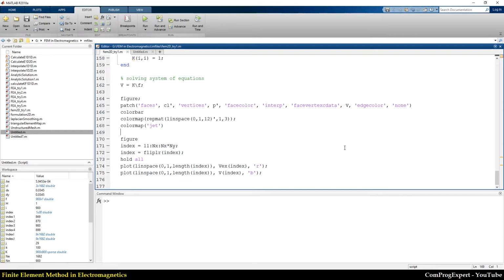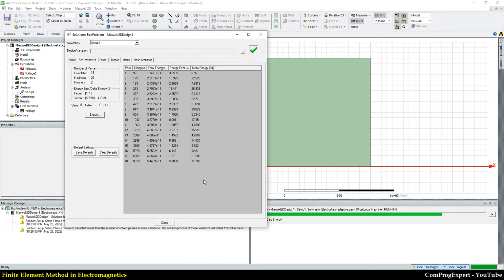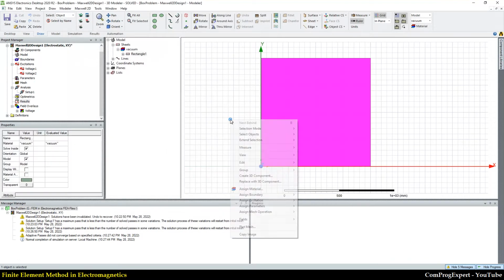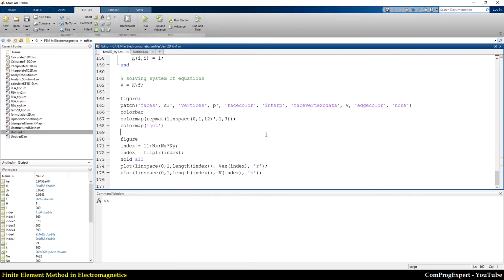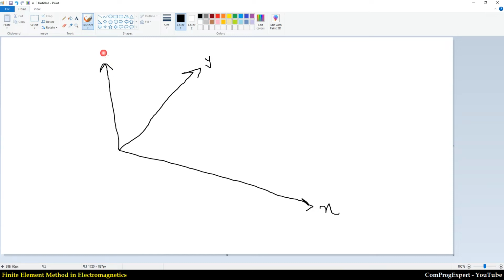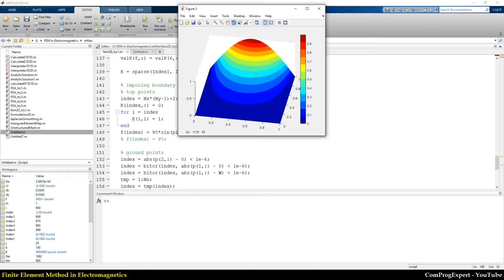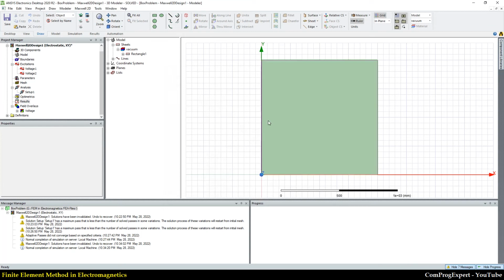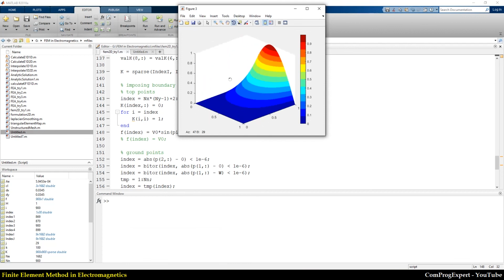Discontinuous vs. continuous fixed-voltage BC (Finite Element Method in Electromagnetics #29)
The fixed-voltage boundary condition is one of the boundary condition types in electrostatic problems. In this video, we will compare discontinues and continuous fixed-voltage boundary conditions by analyzing two problems. The number of iterations for convergence in the value of total electric energy stored in case of discontinued fixed-voltage boundary conditions is high. Because the gradient of the electric potential is high at critical points. But you will see that when we apply continuous boundary conditions the convergence is achieved in 2 iterations only. Therefore, when we solve electrostatic problems by FEM, and if we have some kind of discontinuities on the solution boundary, we should set the number of adaptive passes high enough to get a realistic solution. to confirm the convergence we have to plot the total electric energy vs. iteration number.